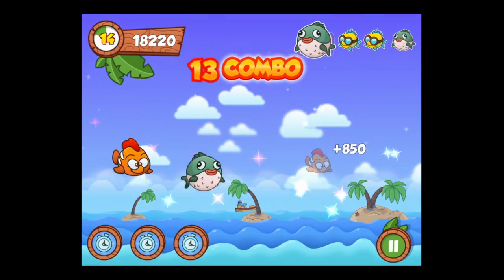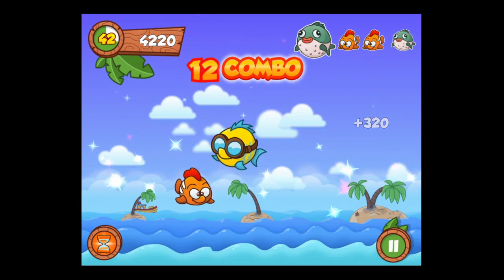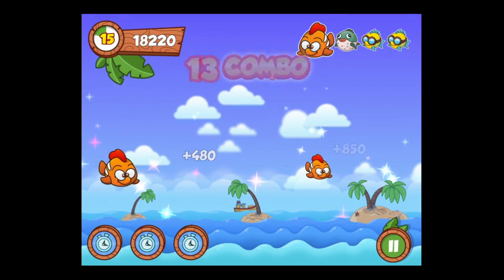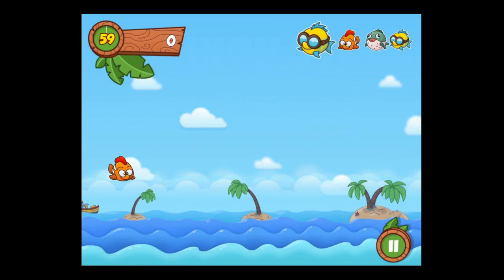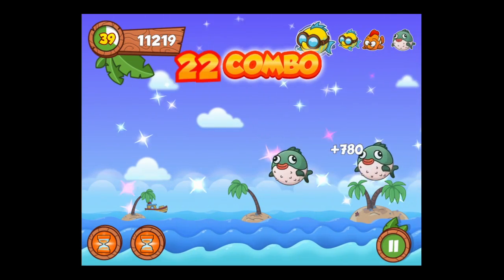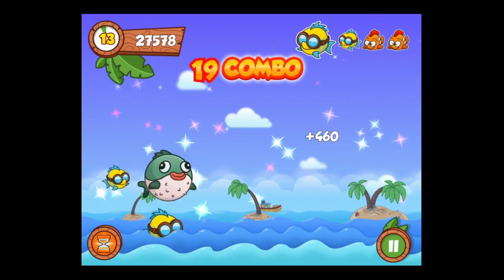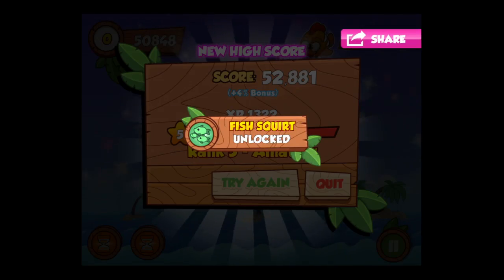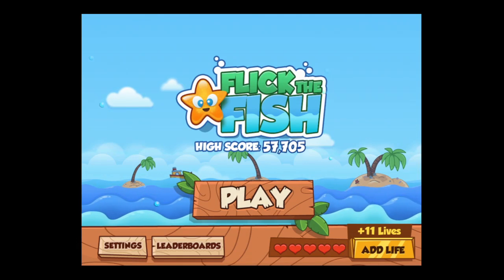Game App Flick The Fish Review - CrazyMikesapps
Game App Flick The Fish App Review - This iPad Games app features simple yet addictive gameplay. You have :60 seconds to flick or tap as many fish as you can according to the pattern, earn power-ups, unlock frenzy mode and level up, lots of fun.

Game App Flick The Fish App Details
Title:  Flick The Fish
Price: $1.99
Size: 37.2
Category: Games
Developer: INZMORE
Store: iTunes App Store

Game App Flick The Fish App Developers Description

iOS Universal

Flick The Fish is created by the maker of Jewel Frenzy, which recorded over 30,000,000 games played around the world!

60 rush-packed seconds to catch (Flick!) as many colorful fish as possible. Enjoy this super addictive arcade experience as you unleash magical power-ups and beat the high scores!

Swipe your finger to flick the target fish jump out from the sea like a true fishing master.

Be careful of wrong fish -- they are not your target and you will lose the combos accumulated in the adventure!

Flick the Fish features addictive game plays and magical power-ups, along with an awesome global leaderboard for Game Center-enabled devices!

★★★★★ FEATURES ★★★★★

✔ FAST-ADDICTIVE GAMEPLAY
60 seconds to flick as many fish as you can!

✔ POWER-UPS
Catch more fish and get Magical Power-ups as bonus!

✔ LEVEL UP
Gain XP and increase your Flick the Fish Ranking!

✔ HD GRAPHICS
Enjoy gorgeous graphics on retina display and iPhone 5!

✔ EASY TO START, HARD TO MASTER
Never played Flick the Fish? No problem! It is easy to learn. But you have to master your skill for high score!

✔ AMAZING UPDATES WITH NEW FEATURES
Regular updates for exciting and challenging features.

Fascinating 60 Seconds - Flick the Fish is most addictive and most rush causal game ever!

What's new

- Bug Fixing
- Facebook Connect added